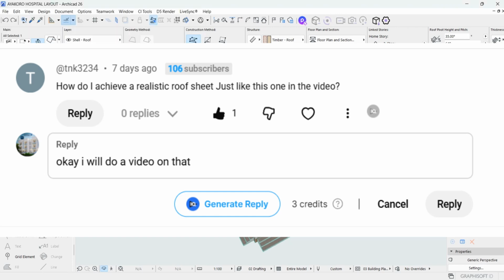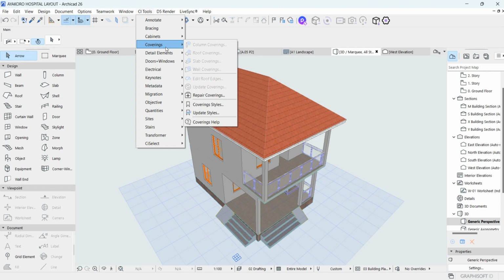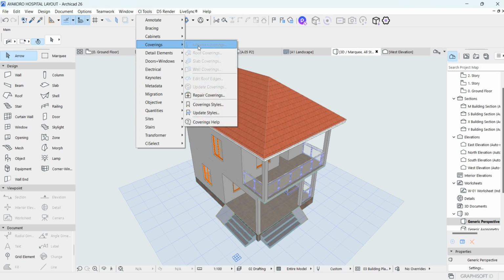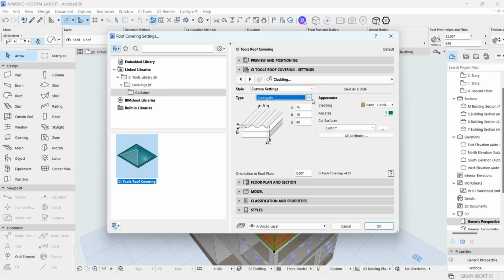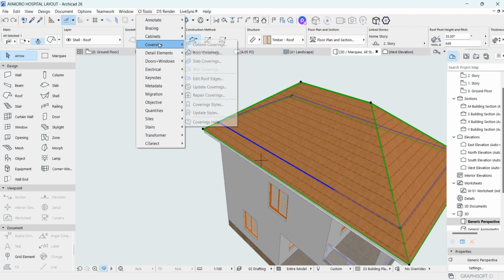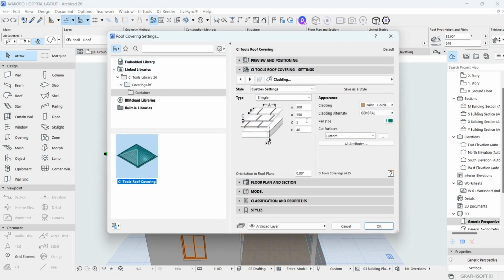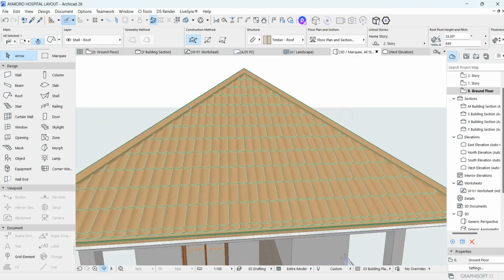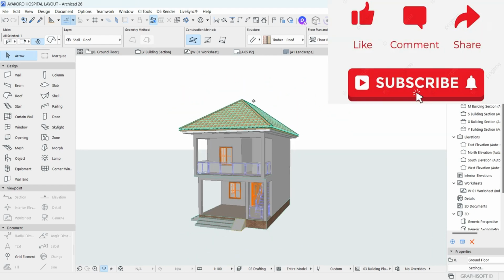How to Use Cadimage in Archicad | Complete Step-by-Step Tutorial for Beginners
In this detailed Archicad tutorial, you’ll learn how to use Cadimage tools in Archicad to improve your modeling speed and documentation workflow.
Cadimage is a powerful add-on that helps architects work faster and more efficiently with advanced tools for walls, doors, dimensions, and detailing.

This video is perfect for architecture students, BIM beginners, and professionals who want to take their Archicad workflow to the next level.

What you will learn:
Introduction to Cadimage tools in Archicad
How to install and set up Cadimage
Using Cadimage for walls, doors, and windows
Automating dimensions and documentation
Improving speed and workflow efficiency
Best tips for professional BIM modeling